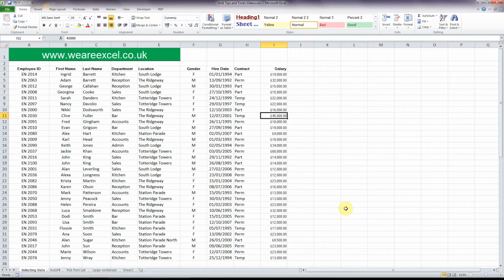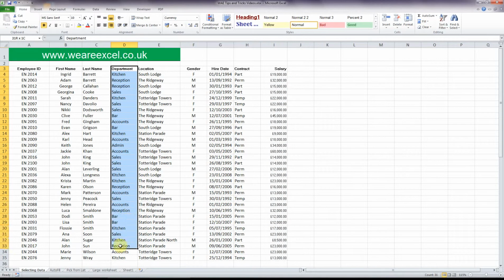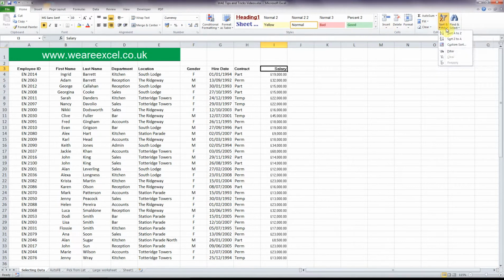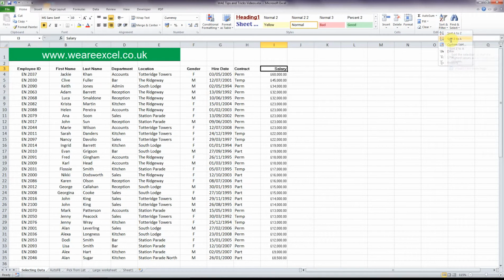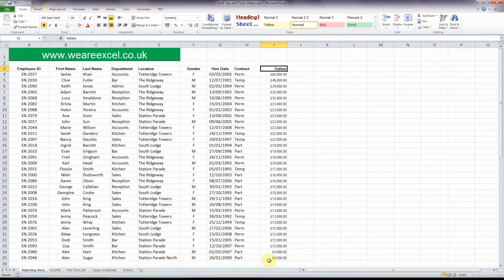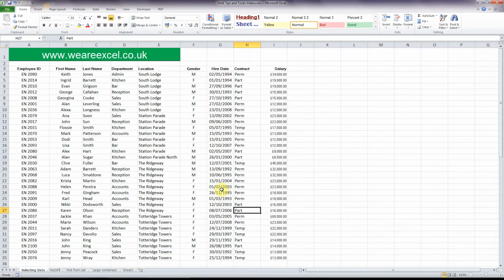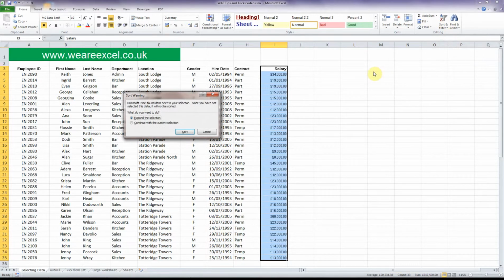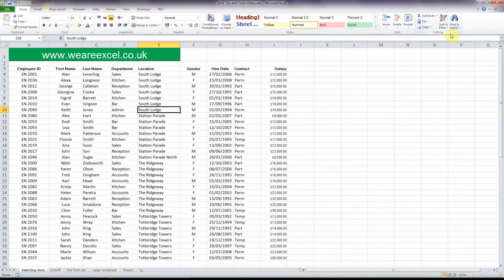Excel Tips & Tricks - Simple Sorting of data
Microsoft Excel spreadsheet tips & tricks with fast and effective sorting of your data.